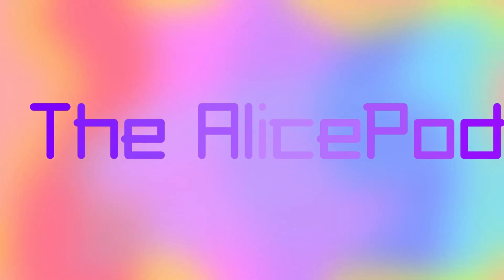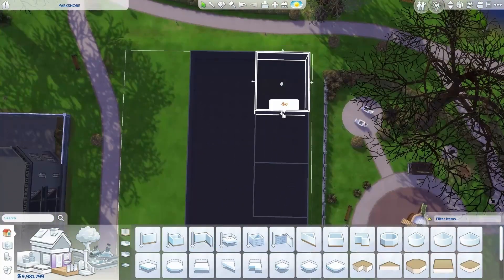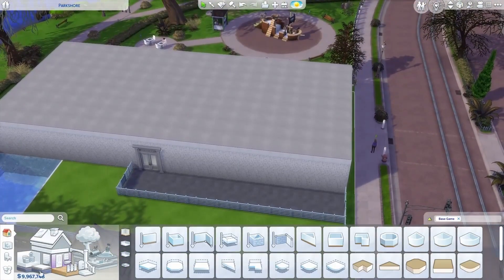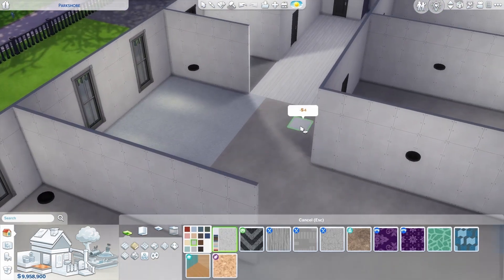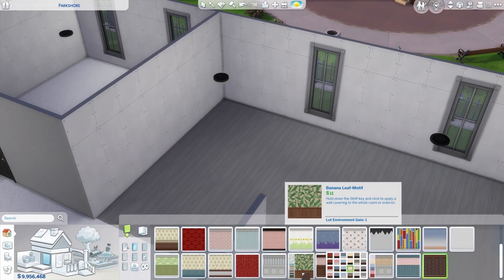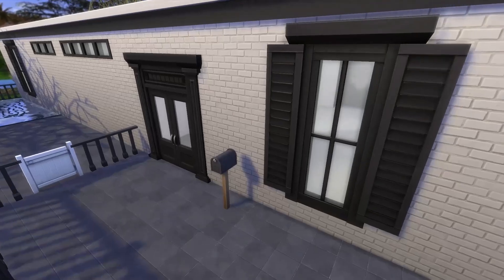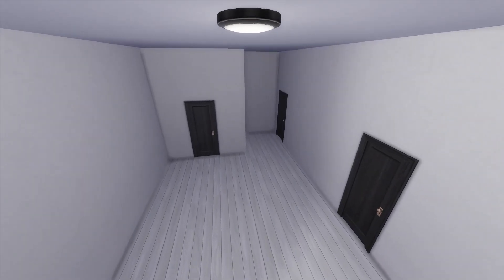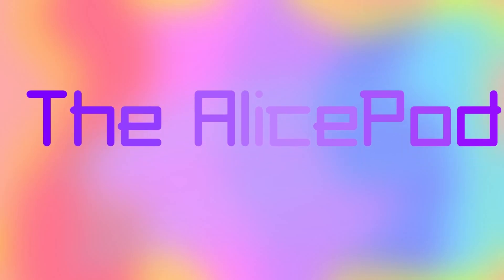House Share!!! - For Rent - The Sims 4 - Base Game - No CC -sims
I built a Modern house share using ONLY basegame!

You can download this on the sims 4 gallery :
EA Sims Gallery ID: The AlicePod

Cheats used:
bb.moveobjects on

much love,
TheAlicePod